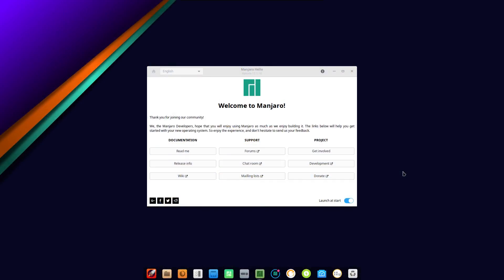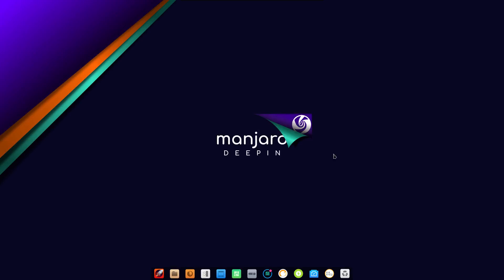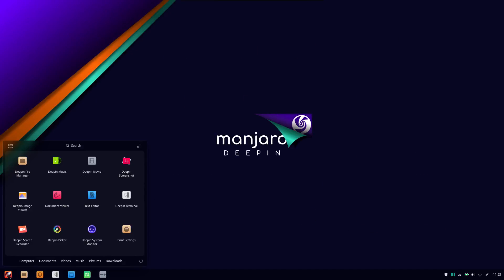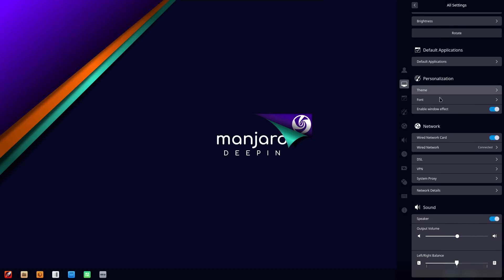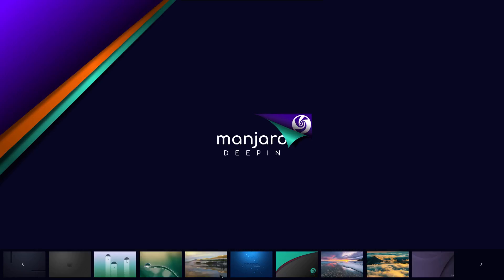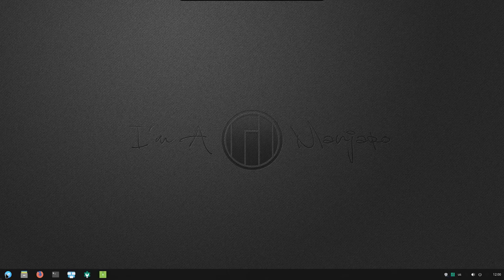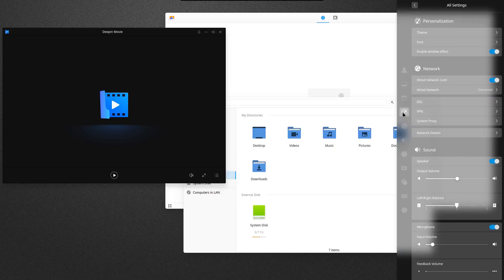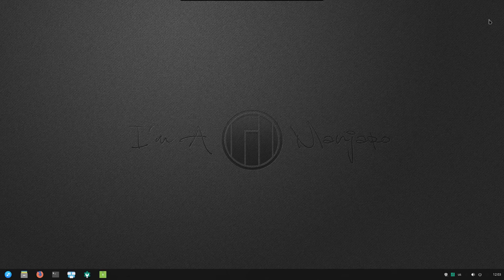By Request: Manjaro Deepin